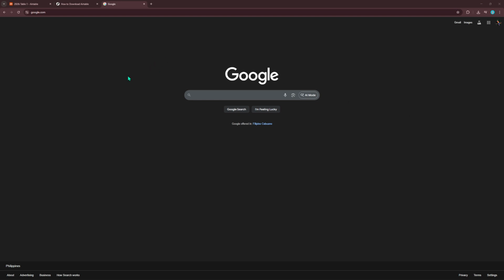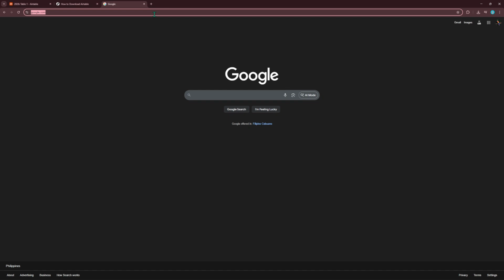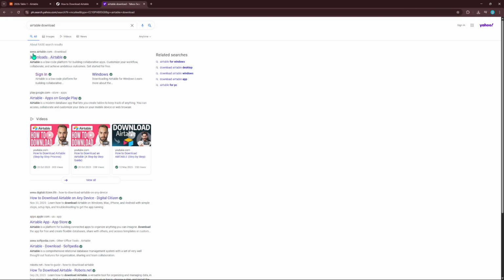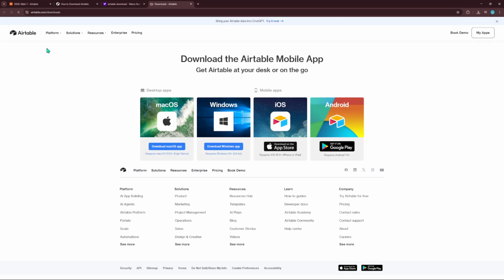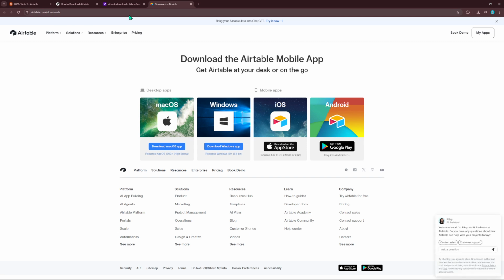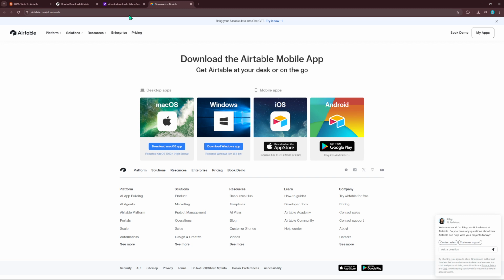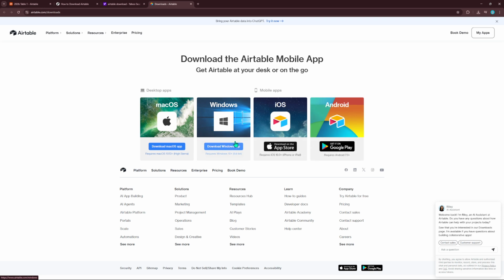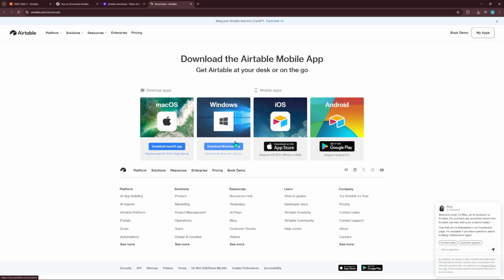How to Download Airtable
In this video, I’ll show you how to download Airtable.

The method is very simple and clearly described in the video. By following all the steps, you’ll easily learn how to download and install Airtable on your device.